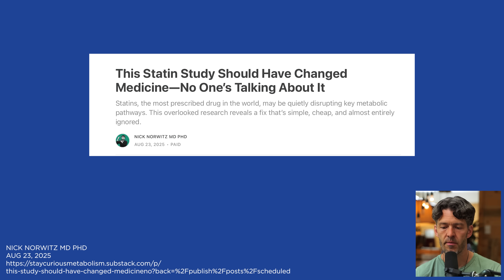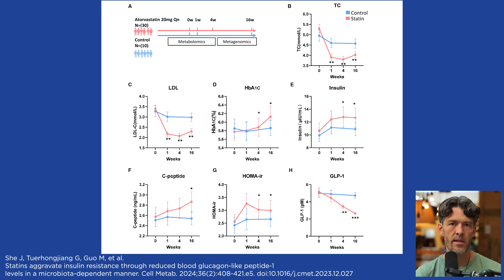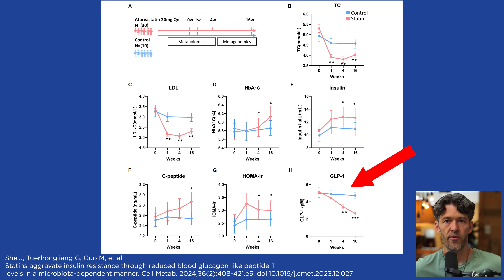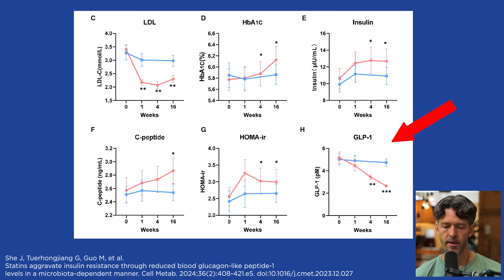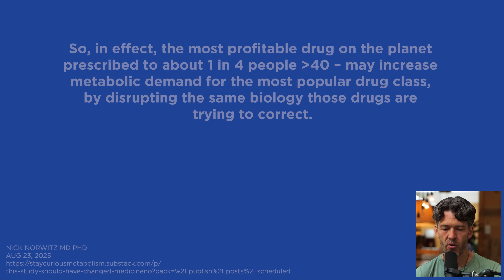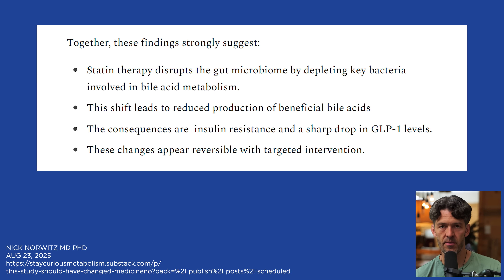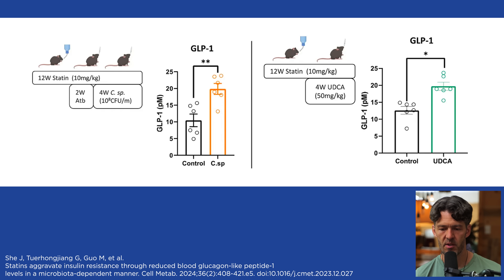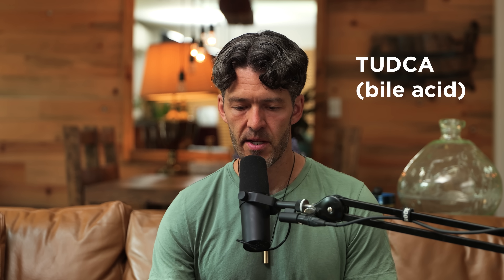Statins Tank Key Metabolic Hormone: Why Is Media Silent?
A new study finds statins slash GLP-1 by 50%.

The Best Micronized Creatine

Show Notes

0:00 – Intro
0:30 –Shocking Findings
0:53 – GLP-1 Study
1:51 – How Statins Work
2:49 – Unintended Consequences of Statins
3:54 – GLP-1’s Role in Blood Sugar Regulation
4:50 – Trade-Offs: Lower LDL vs Higher Diabetes Risk
7:03 – Mechanistic Insights: Gut Microbiome & Bile Acids
8:05 – Potential Solutions & Natural Alternatives
9:10 – Final Thoughts & Practical Takeaways